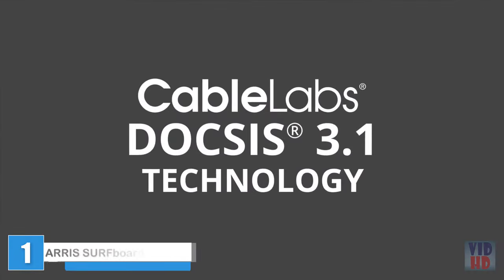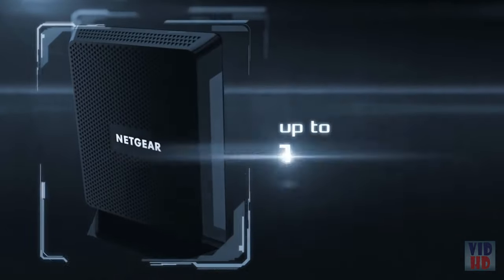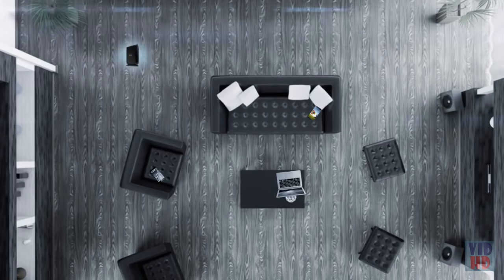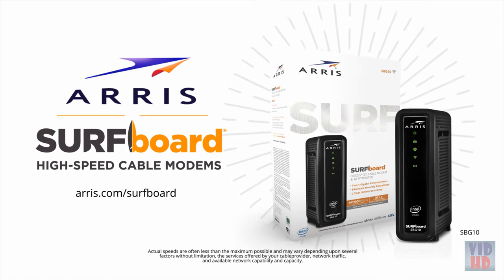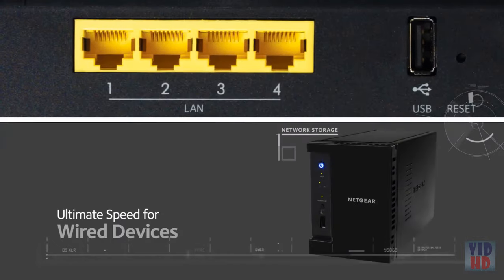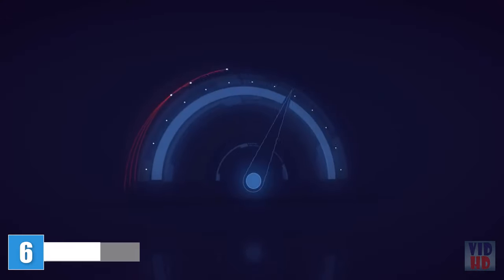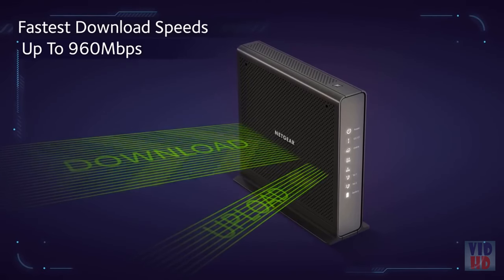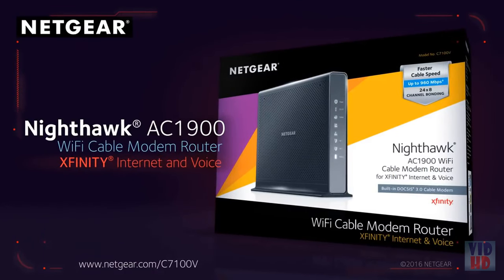The Best Cable Modems of 2023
The Best Cable Modems listed in this video:

✔ 1. ARRIS SURFboard SB8200

✔ 2. NETGEAR Nighthawk Cable Modem C7000

✔ 3. ARRIS SURFboard SBG10

✔ 4. NETGEAR N450-100NASL

✔ 5. NETGEAR Nighthawk Cable Modem (CAX80)

✔ 6. NETGEAR Nighthawk Cable Modem C7100V

Purchasing guide for BEST CABLE MODEMS
The mystery is out: leasing a cable modem from your network access supplier (ISP) is an enormous misuse of cash. Every month, a large number of supporters pay for these gadgets that bring the web into their homes, spending to the point of purchasing two cable modems every year.

Whether you're prepared to break liberated from the oppression of cable modem rental expenses or you're simply on the lookout for a redesign, you want to know the specs that matter, the highlights not to miss, and the right cost to pay.